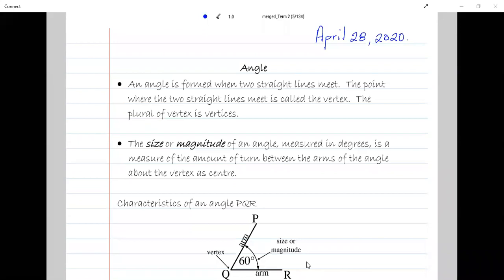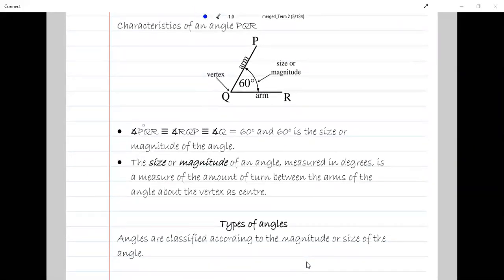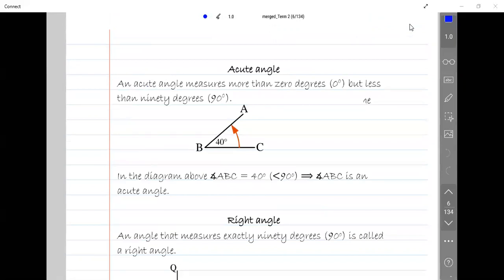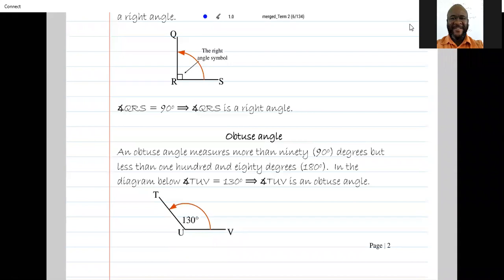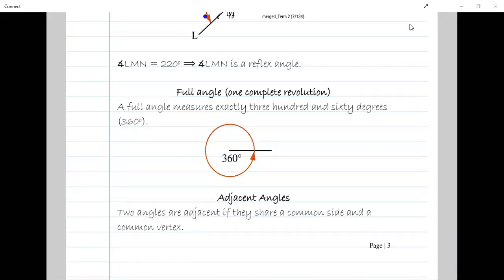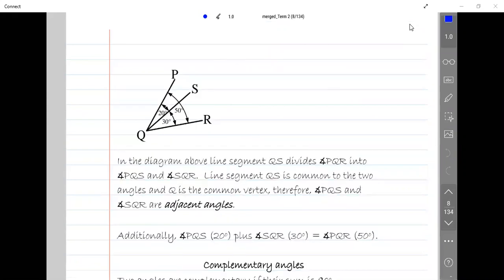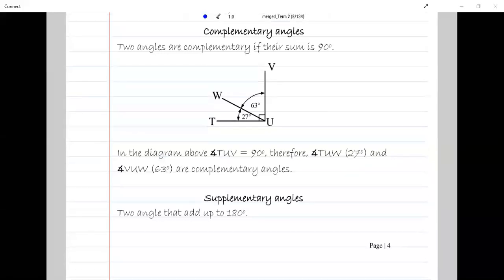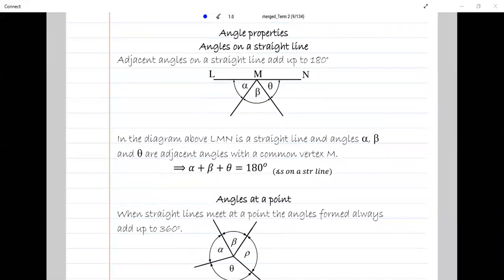1 - Angle Property